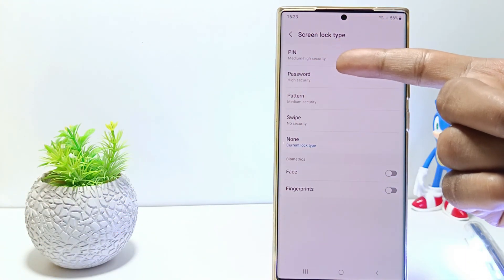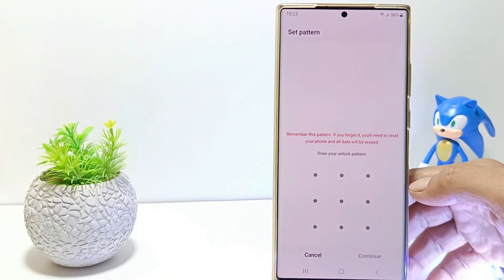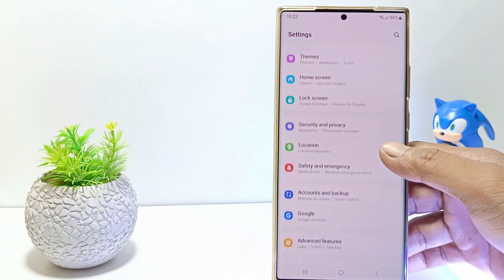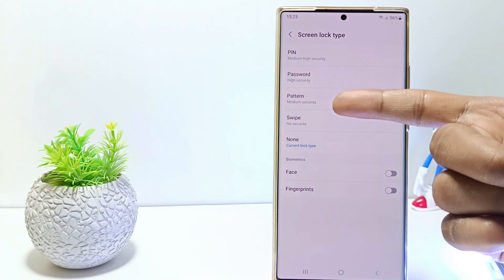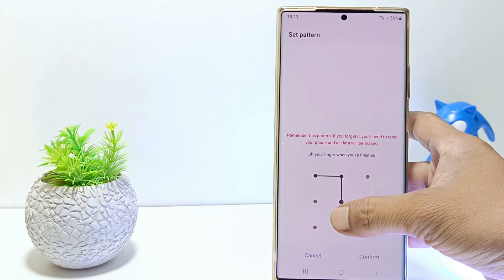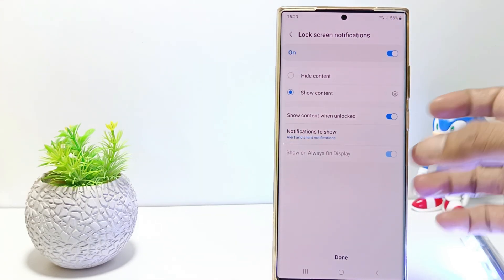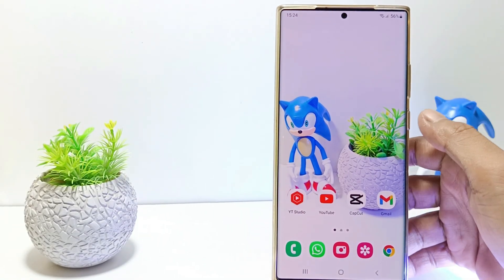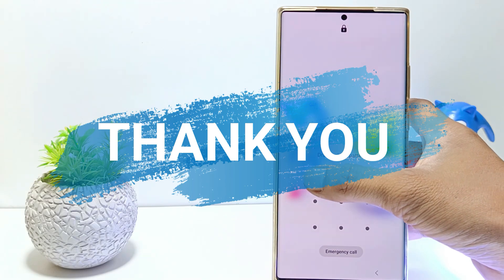How To Set Screen Lock On Samsung S23 Ultra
How to set screen lock on samsung s23 ultra? There are several types of screen locks on the Samsung S23 series, such as password, pin and pattern screen locks. How to set screen lock on your samsung?

First, go to the settings. and then scroll down. tap on lock screen. tap screen lock type. there will be several lock type choices. You can use pin, password and pattern screen lock types. for example here I will use a pattern as a screen lock on my phone.

create the pattern you want or enter pin and password if you use pin and password. and then confirm with the same pattern. At this stage you can just skip it. And then you can choose to display notifications on the lock screen or not. if you want to show notifications when the screen is locked, enable it here and tap done.

The last step, tap turn on to enable the screen lock that you have made. and yeah, now you have successfully put screen lock on samsung s23 ultra. If the phone screen is locked, you will be asked to confirm the screen lock that you have made so that your phone and privacy will be more secure.

This video is relevant to the search:
set samsung screen lock.